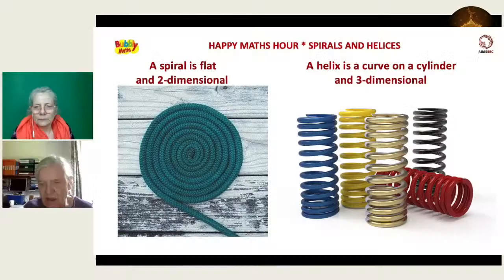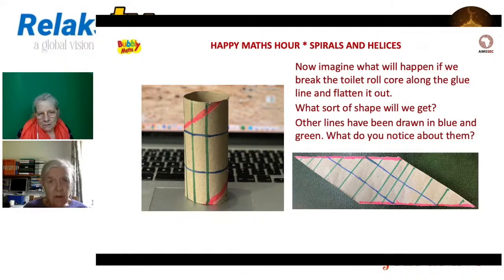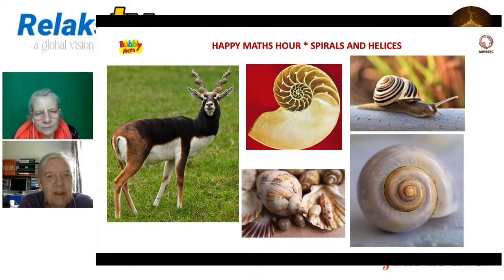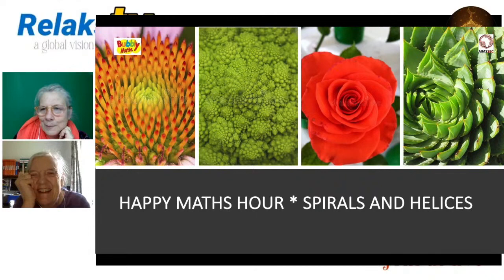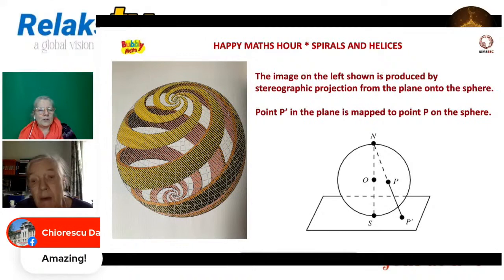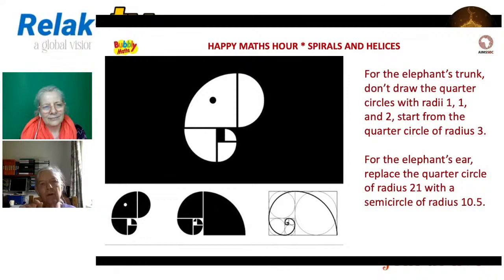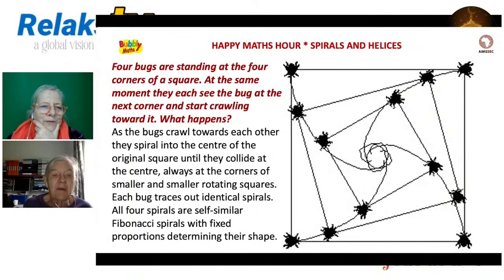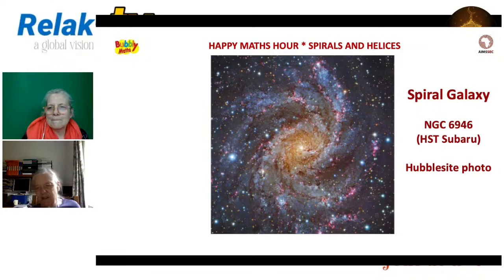Happy Maths Hour - Spirals and Helices with Toni Beardon and Caroline Ainslie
Fascinating spirals and helices. Mathematics in nature.